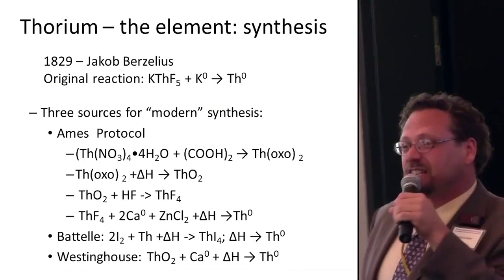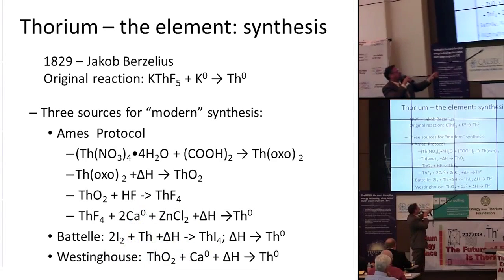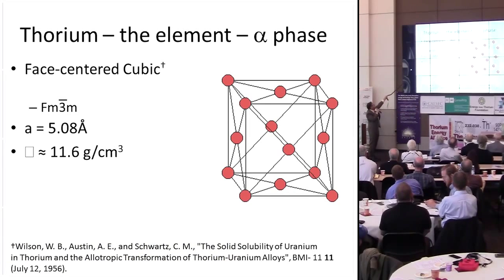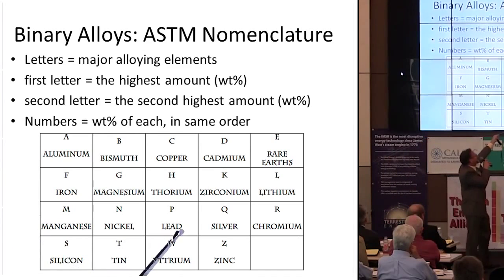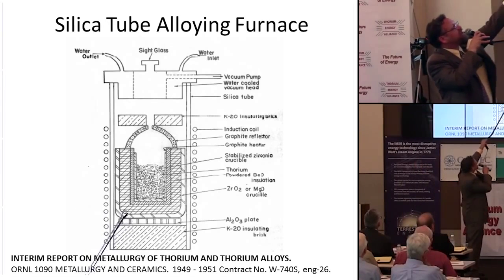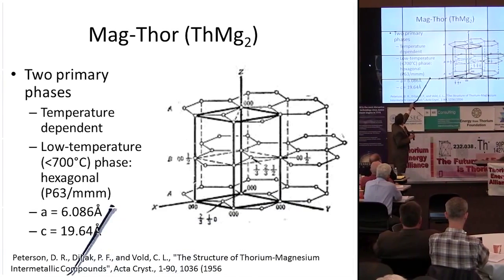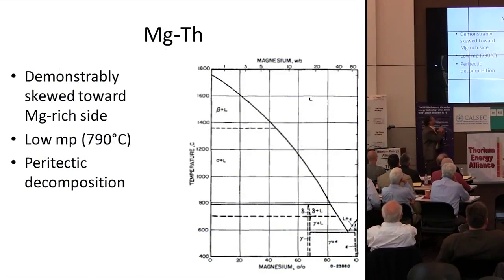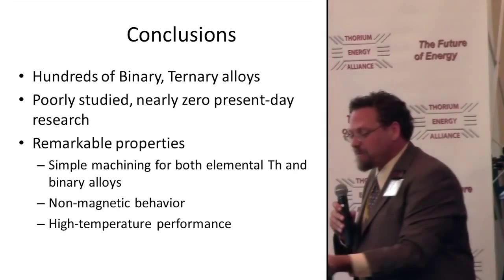Stephen Boyd Thorium Alloys & Intermetallic Compounds @ TEAC6